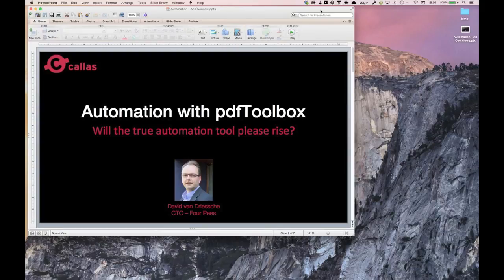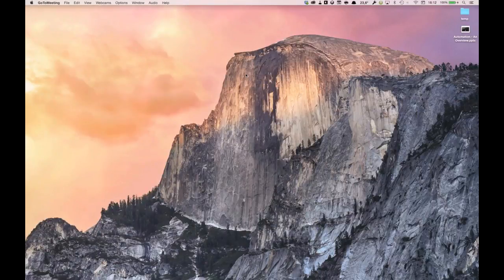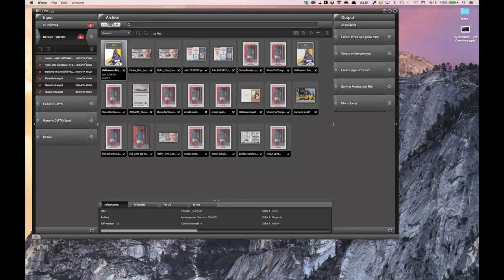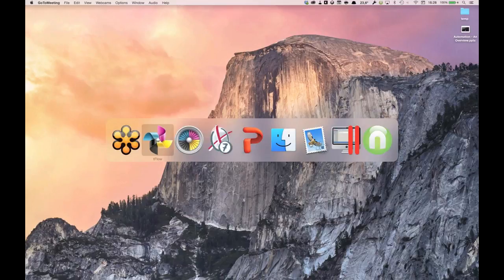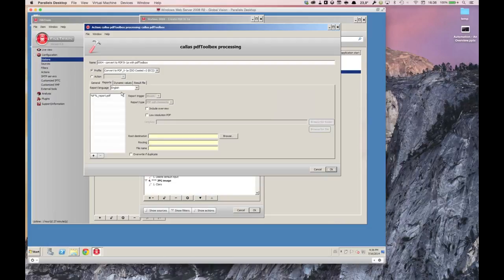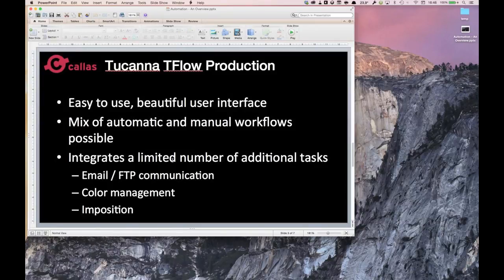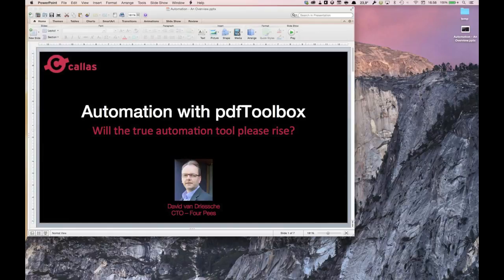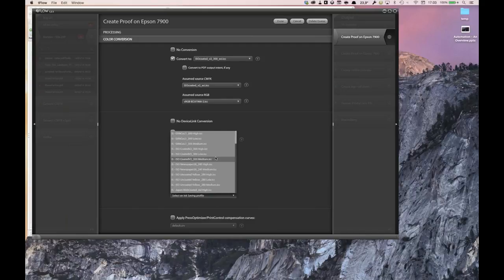Automation pdfToolbox FileTrain tFLOW Production